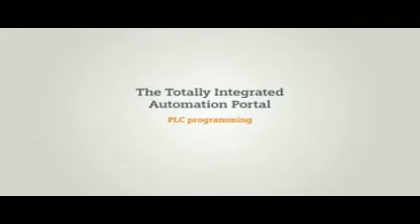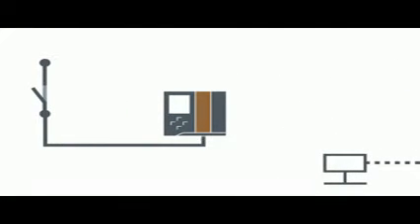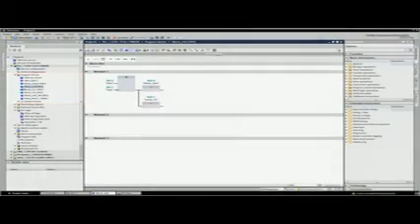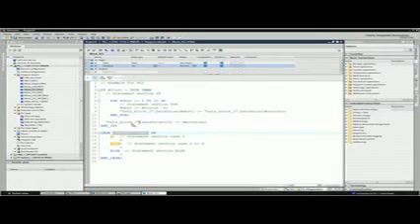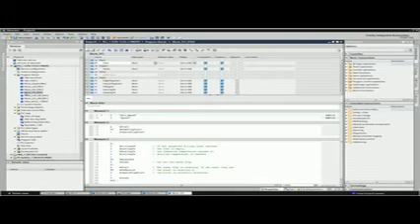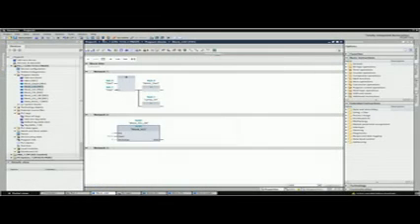Programming languages - Introduction | SIEMENS TIA Portal Programming languages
The Right language for every use case
Programming languages - Introduction
The TIA Portal features high performance program editors for programming the S7 controllers.
Regards
WIACS Trading & Automation
4 St.75 , corner of St.12 , Maadi, Cairo,
Sales Dept.
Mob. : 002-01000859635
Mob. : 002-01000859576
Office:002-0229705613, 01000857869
Upon completion of PLC course, the student shall be able to:
1. Using STEP7
2. Create new program, download it to PLC, and debug it.
3. Program different bit logic instructions.
4. Program timers and counters.
5. Program comparison operations.
6. Use different blocks (OB , FC, FB and DB)
7. Use different standard blocks (OBs interrupt , SFCs and SFBs)
8. Troubleshoot common software errors.
9. Errors Handling
10. Upon completion of this course, the student shall be able to create and manage a complicated program.
Upon completion of HMI course, we will cover the following topics   :
Creating Screens,
More Option,
      Upon completion of this course, the student shall be able to:
1. Dealing with the configuring of SIMATIC WinCC.
2. Learn about some WinCC options and add-ons for selected tasks.
3. Using simple examples, you will acquire the knowledge necessary to use the system simply and quickly for your applications.